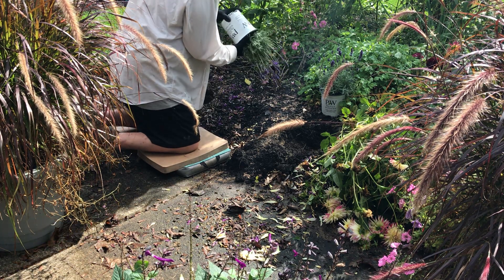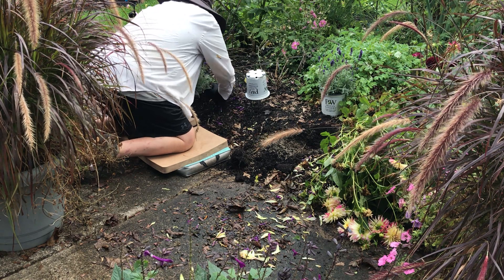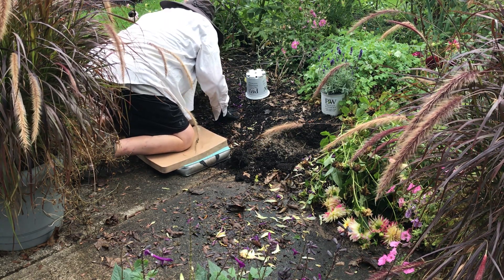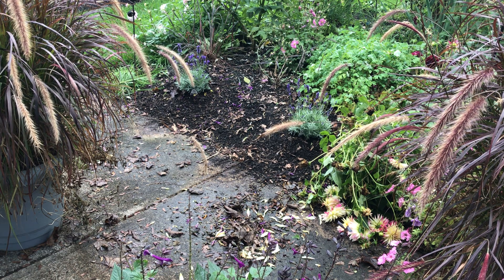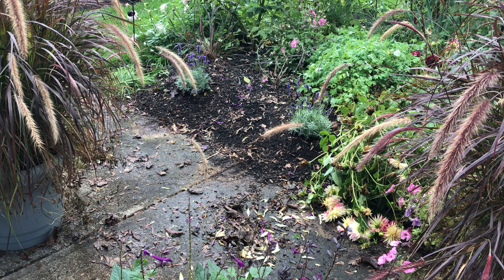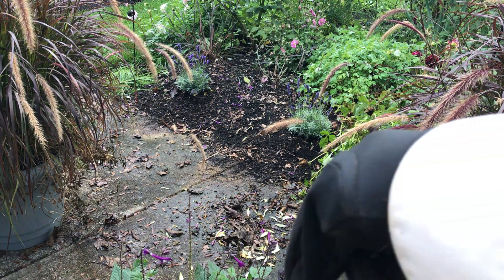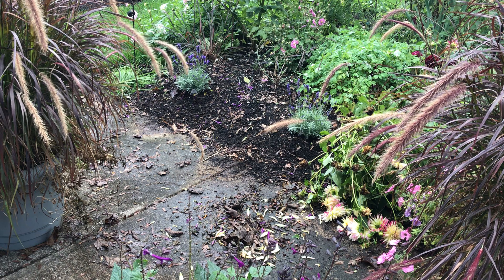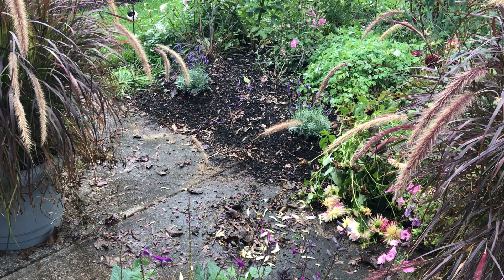Planting Sweet Romance Lavender by Proven Winners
Hello everyone! Thanks for stopping by, and welcome to my garden. In this video, I am planting Sweet Romance Lavender Proven Winners.

But first I would like to ask that you be patient with me and my videos. I notice when I watch them that I pause and have quiet air space often. I would like to apologize for that. I get distracted very easily and forget I'm shooting a video. You know, a neighbor walks by or something else distracts me. I'm working on myself. So thank you for taking this journey with me.

I heard a joke the other day. A gentleman was approaching an intersection that had cameras on the traffic lights so the city could send tickets to those who ran the light. So this gentleman made sure to behave while going through the intersection but he noticed the camera flashed. He said to himself that can't be, I did nothing wrong. So he turned around and went even slower through the intersection but again he noticed the camera flash. This started to irritate him so he proceeded to go through three more times and each time he would look up and wave at the camera. About a week later, he got five tickets in the mail for not wearing his seat belt.

Proven Winners: Sweet Romance Lavender
Zone 5-9
Full Sun
12-18 tall
12-18 spread